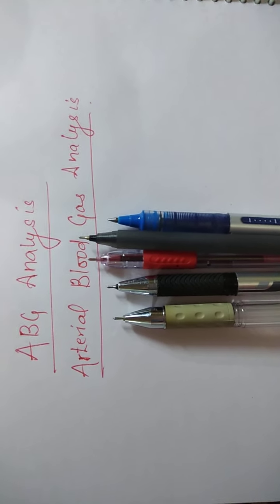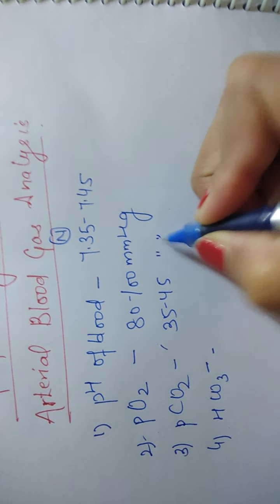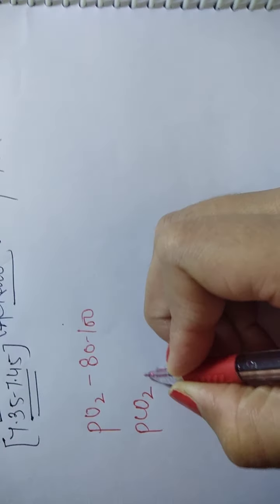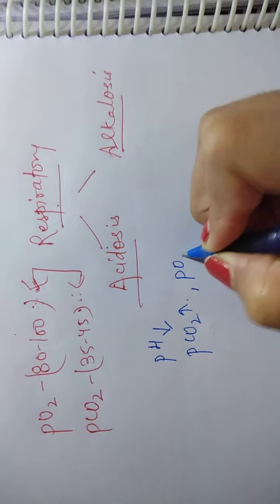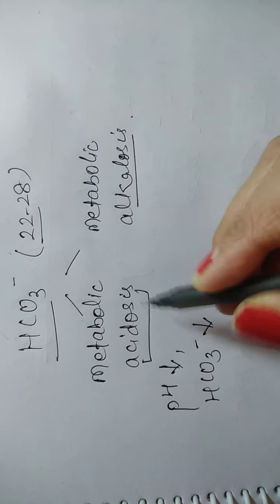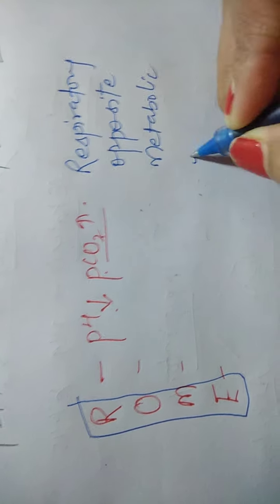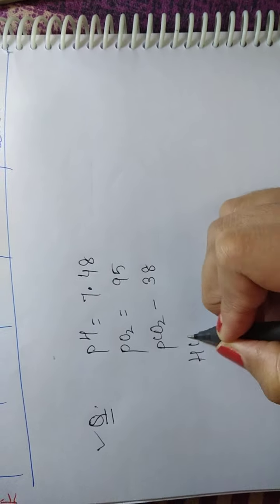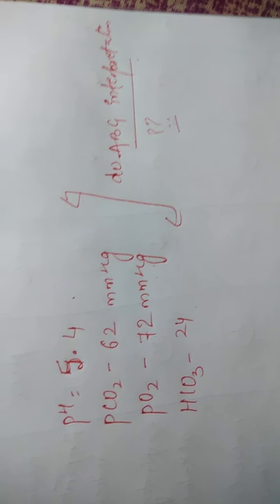Arterial blood gas analysis-ABG analysis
bscnsg mscnsg gnm competitivepoint easywautounderstandABG ABG analysis